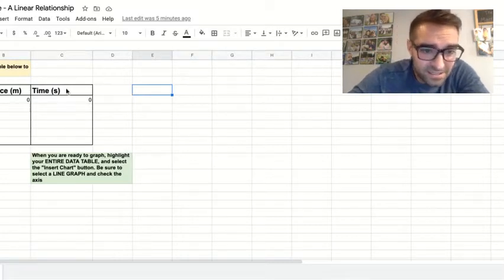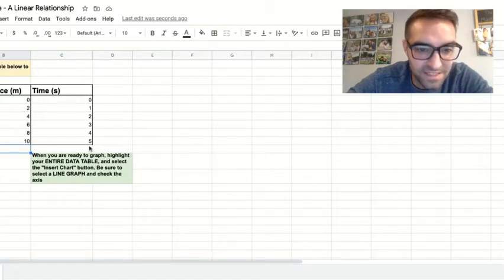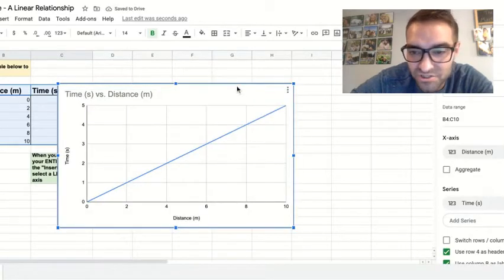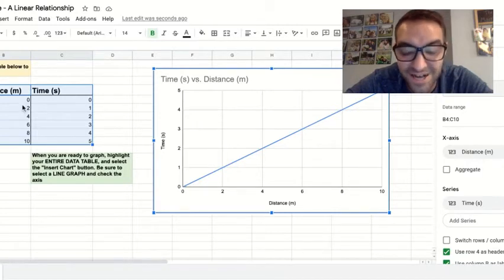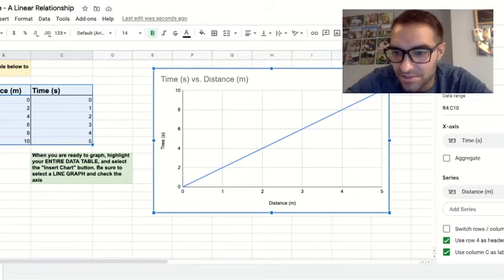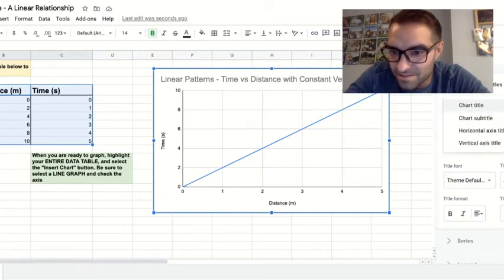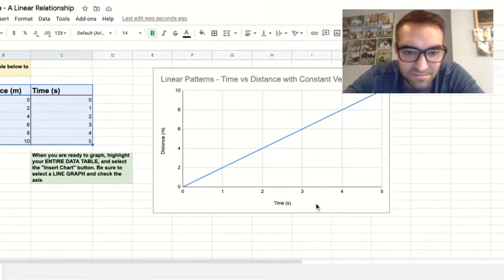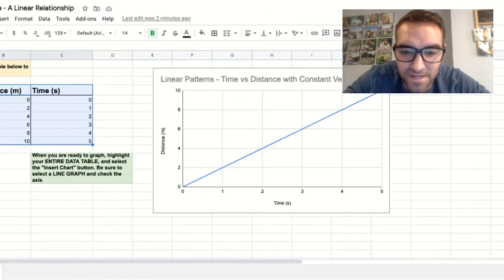How to create a Graph in Sheets - Linear Patterns